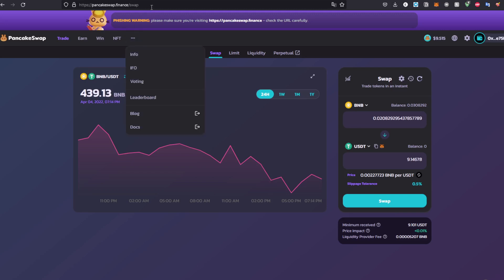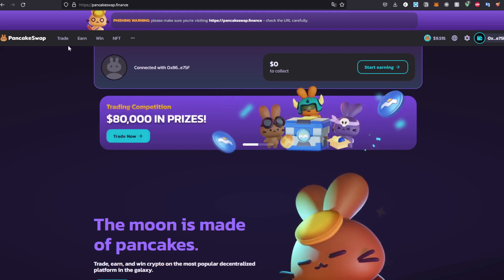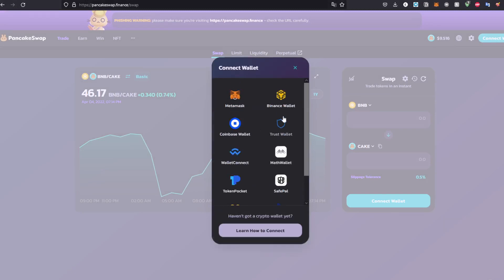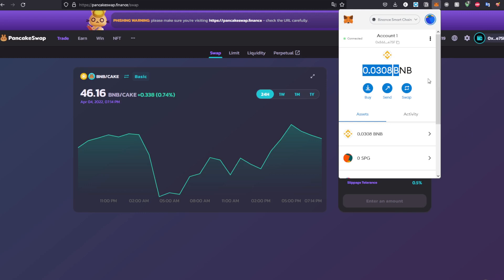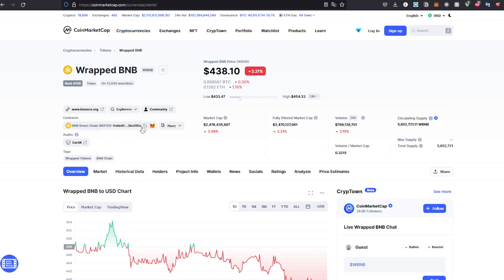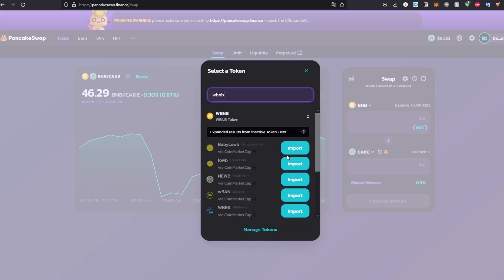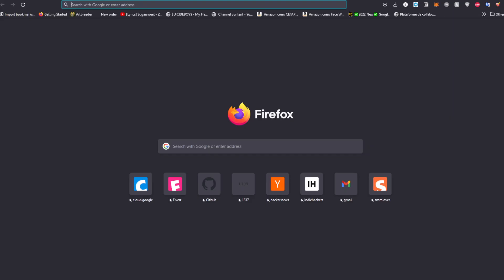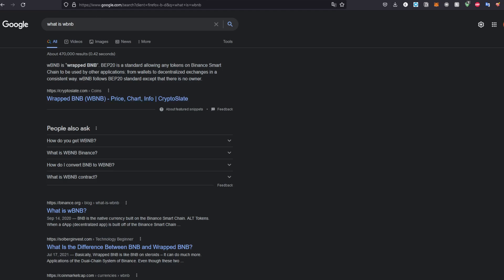How To Buy WBNB (WRAPPED BNB) EASIEST WAY! (Pancakeswap Tutorial 2022)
Today we talk about how to buy wbnb,how to get wbnb,how to convert bnb to wbnb,how to convert wbnb to bnb,wrapped bnb,wbnb